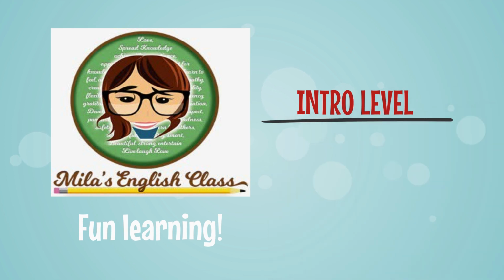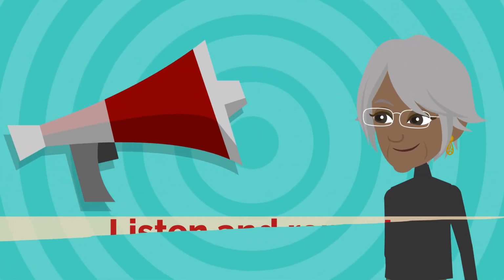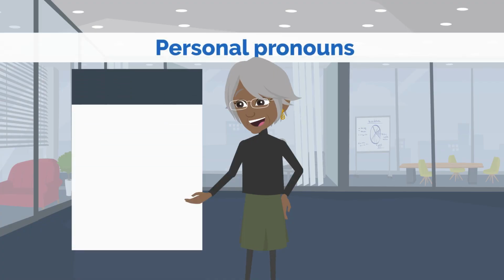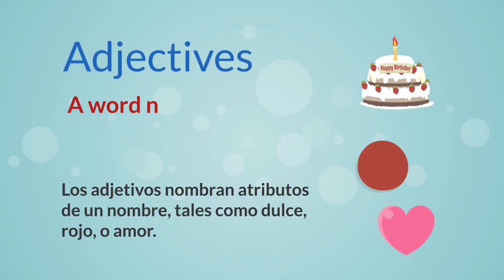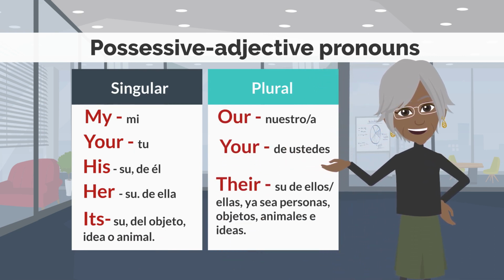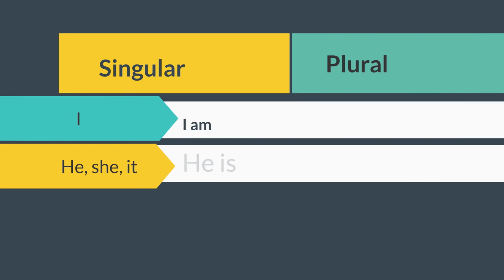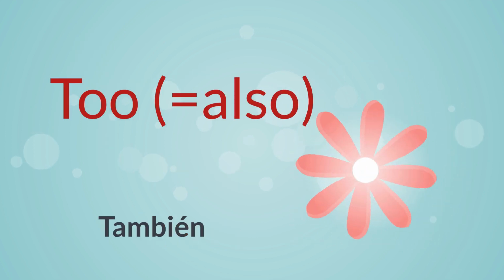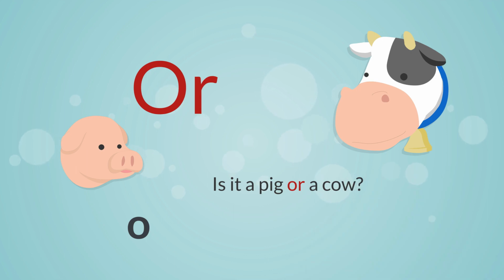Level intro - Unit one - Vocabulary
Learn the words that complete the understanding of unit one. The introduction to the English language and the first words to learn.
Aprende el vocabulario de la unidad uno del nivel introductorio del la lengua inglesa.